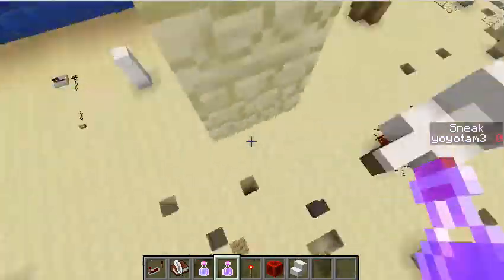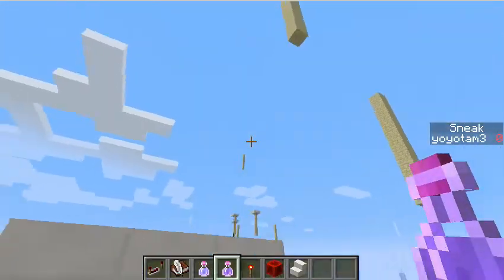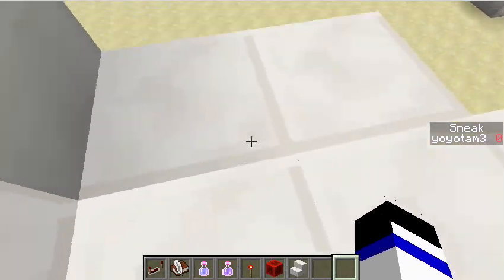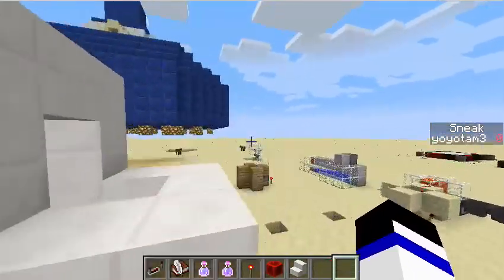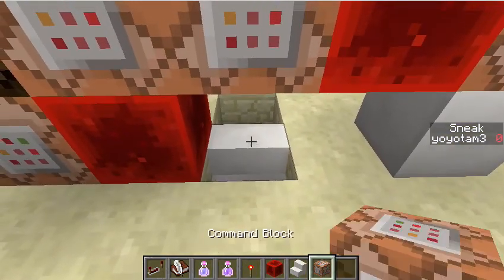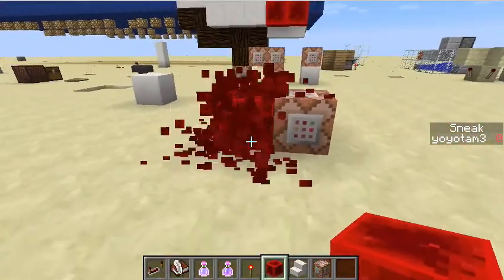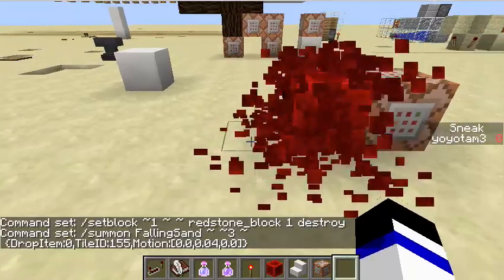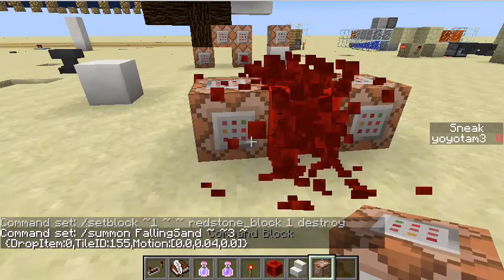Falling Sand Shrink Ray!!! command block creation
clock commands. in chat: "/gamerule doTileDrops false"
in block: "setblock ~1 ~ ~ redstone_block 1 destroy" command for the sand generators on top:" /summon FallingSand ~ ~2 ~ {DropItem:0,TileID:155,Motion:[0.0,0.04,0.0]}"  command for the sand generator on the bottom: "/summon FallingSand ~ ~3 ~ {DropItem:0,TileID:155,Motion:[0.0,0.04,0.0]}"